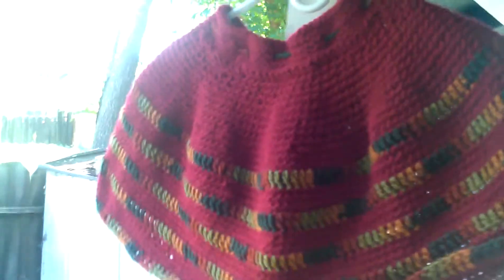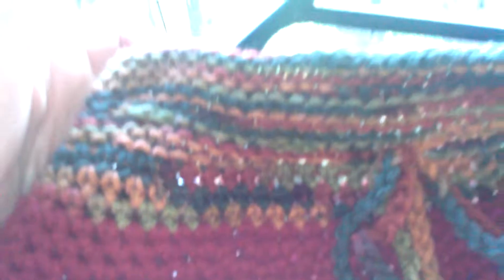smooth 8-10 skirt, and the butterfuly skirt, at knitandcrochettogether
Knitandcrochettogether, eve is my channel, type it into goggle, bing, or you tube and it should pop up with all my learning videos. Google also butterfly skirt, and 8-10 smooth skirt. Both of these skirts fit a 8-10 year old. adjust the stitches a little to fit a different size. Correction, Yarn is $2.88 each ball, at Walmart right now.You need 3 balls to make these two skirts. They come in packages not rolled yet. Also go to Introduction How to make a poncho, then How to make a poncho 1 etc. to make the poncho. To see the rest of the videos on this project push on the i in the upper right hand corner of this video